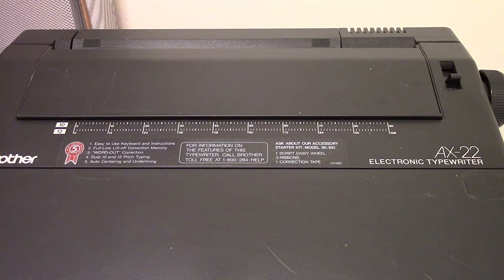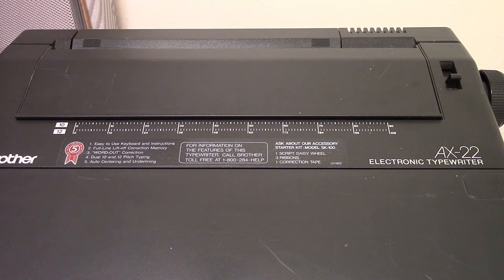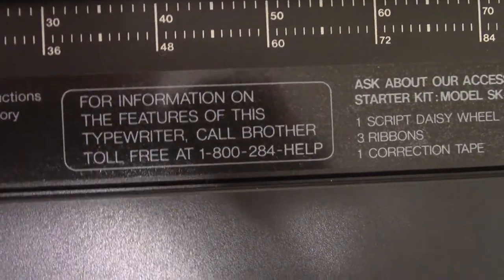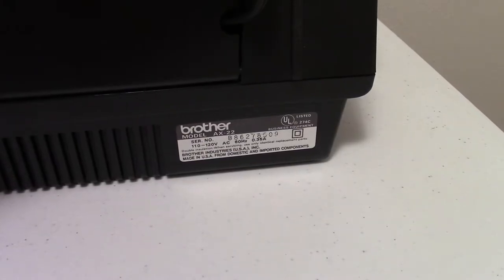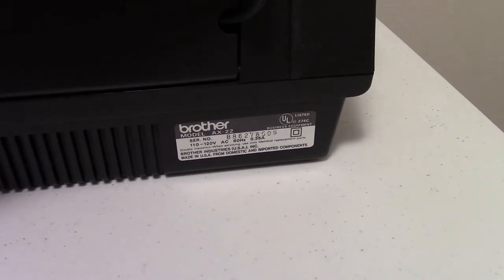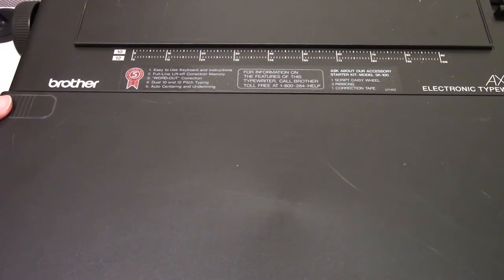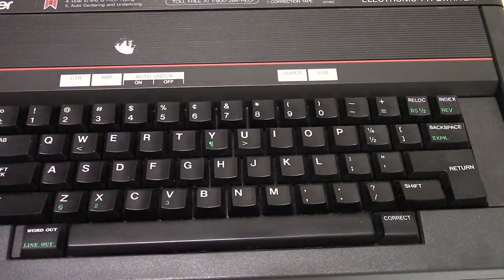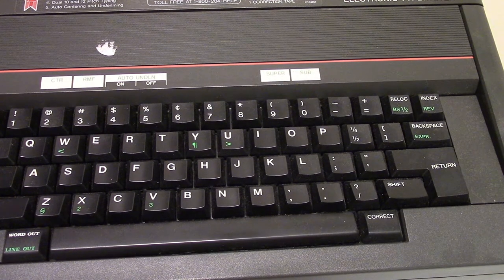Free Brother AX-22 Electronic Typewriter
Original video had a footage repeat.  This one is fixed! Work gave this to me for free, so let's explore some of the features and change out that old correction tape.

If you you are looking for a small company with great vacuum knowledge They have fantastic customer service.

Opening and closing music: "Me and my Shadow" by Jolson, Dreyer, and Rose Played by "The Columbians." Columbia Viva-tonal 78 rpm record played on a "Premier" acoustic phonograph.